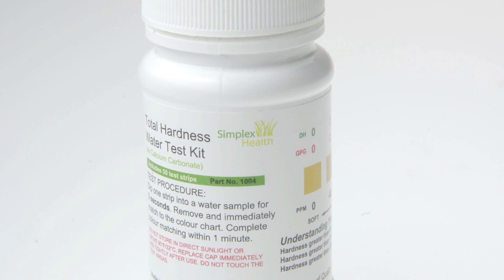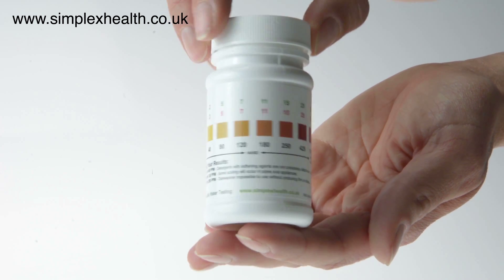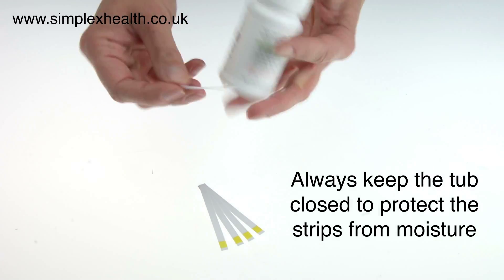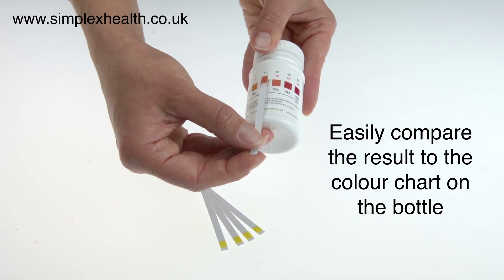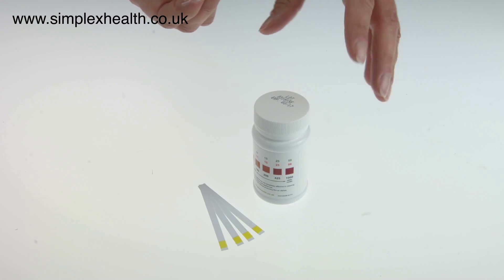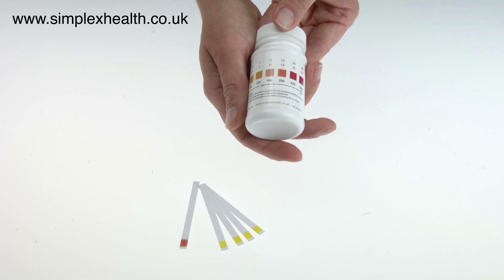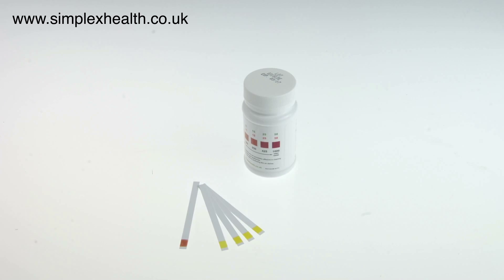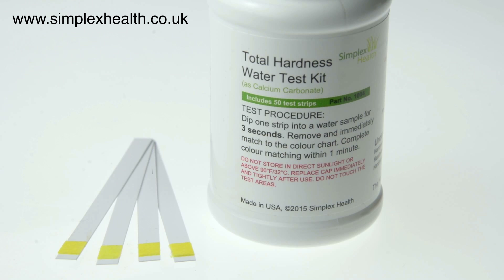How to test your Water for Hardness in only 3 secounds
Simplex Health Total Hardness test strips are perfect to test the hardness of your water, they are ideal to check the performance of your water softener, for service work, classroom demonstrations, or to give to customers instead of an expensive service call. This full range test kit lets you measure hardness on a very wide range of 0ppm to 1000ppm (ppm = parts per million).